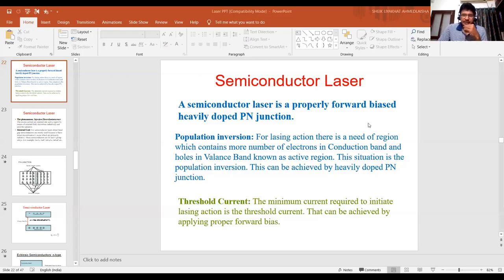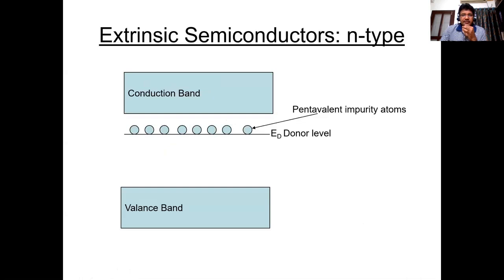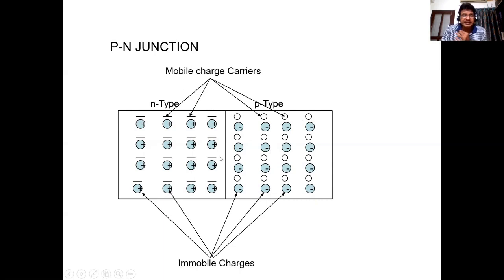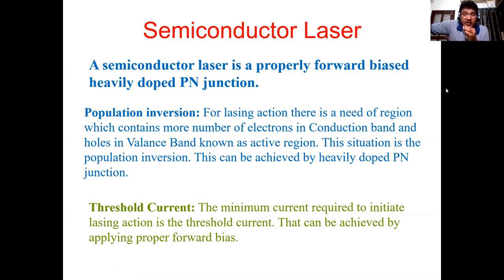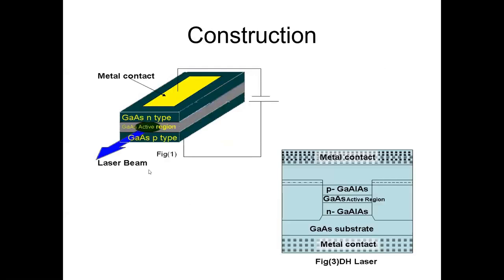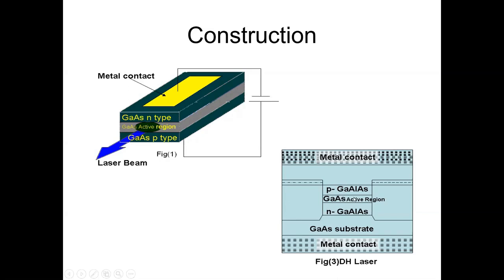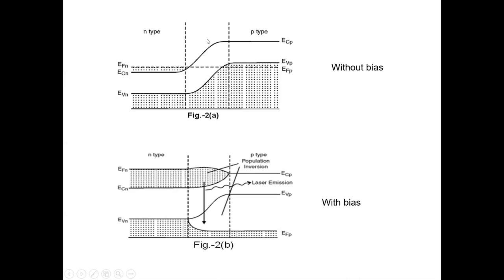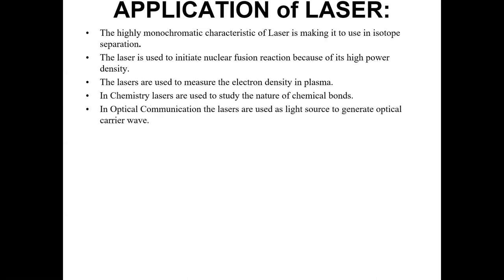Laser Lecture 2 Semiconductor Laser